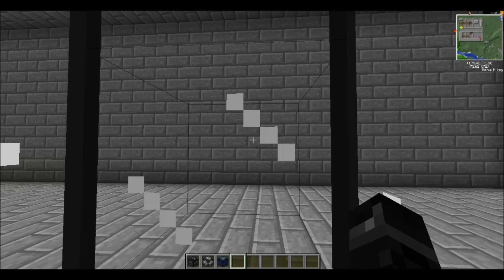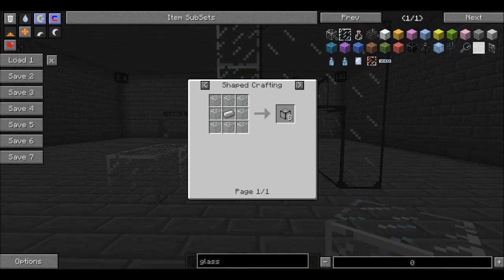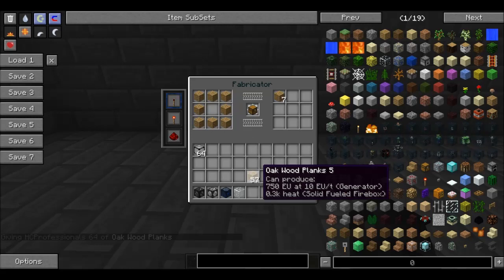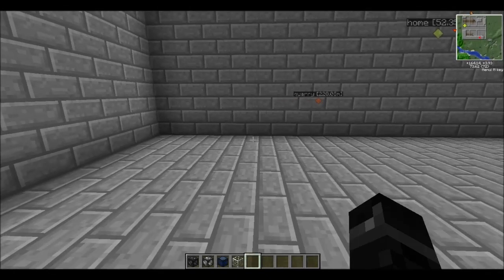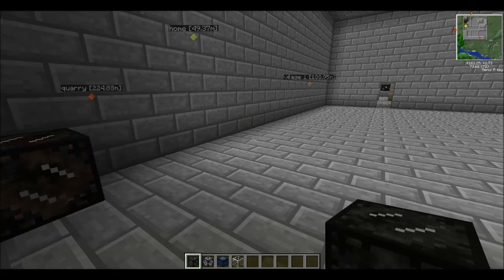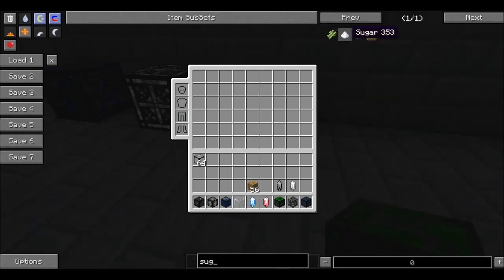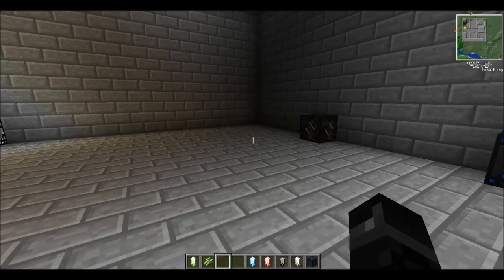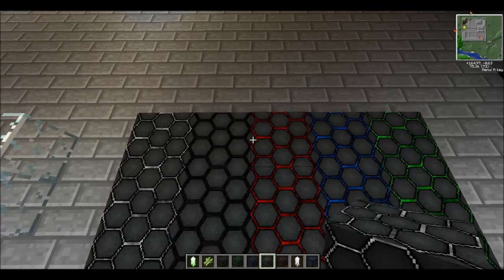XYcraft update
the updated xycraft